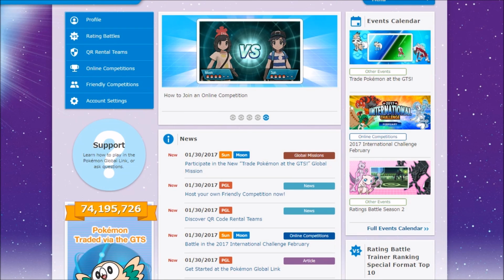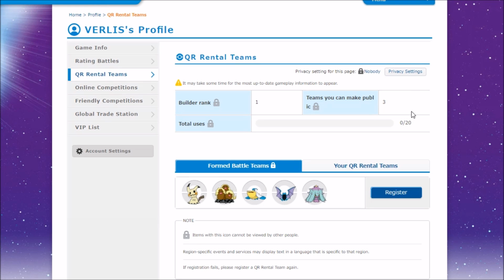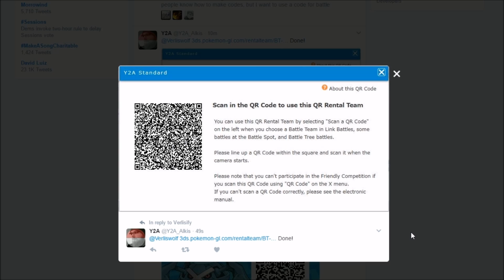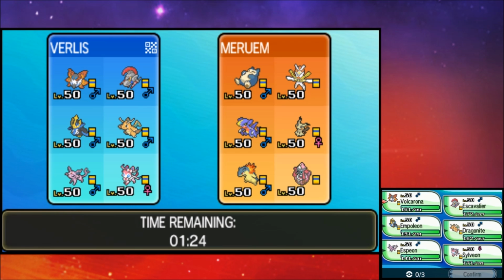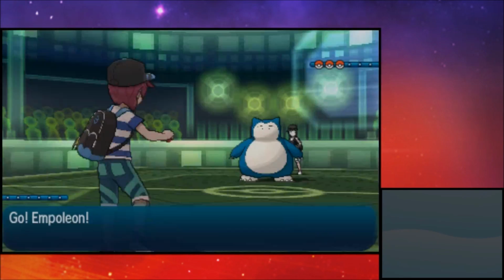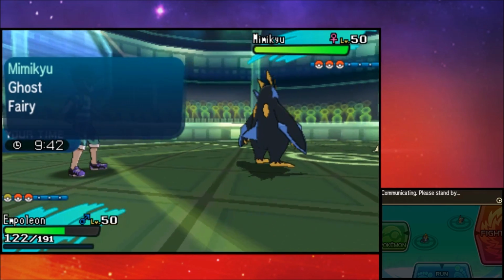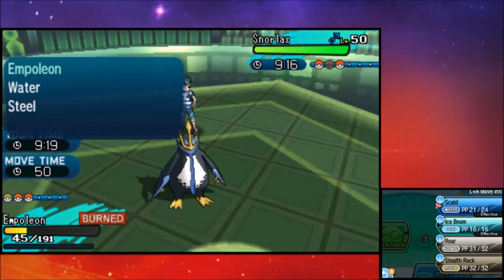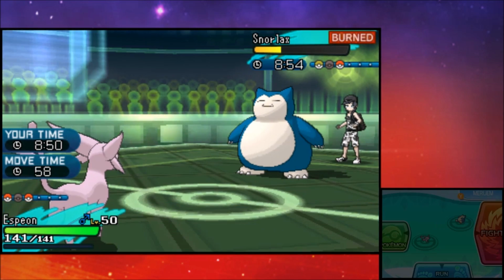QR RENTAL TEAMS ARE NOW LIVE! Pokemon Sun and Moon QR Team Guide!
Pokemon Sun and Moon Update has a new feature where you can register your Pokemon Team for other people to use in battles! QR Rental Teams are a feature that was announced before the release of Pokemon sun and moon and now we can finally use it. You can submit your battle box team for others to use and then see how well it performs or play with someone else's QR Battle Team if you want to use those Pokemon but haven't obtained them legitimately for yourself.

- Pokemon Sun and Moon News